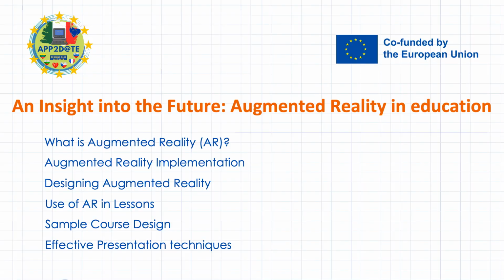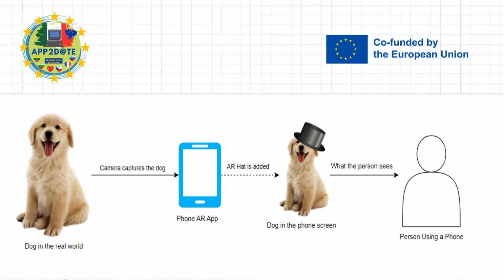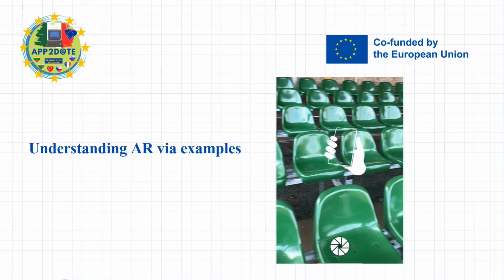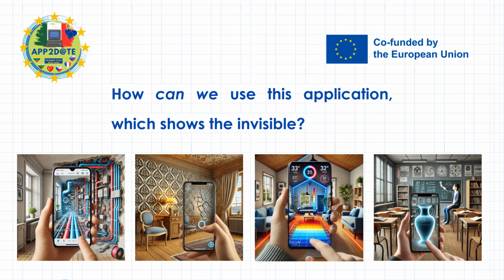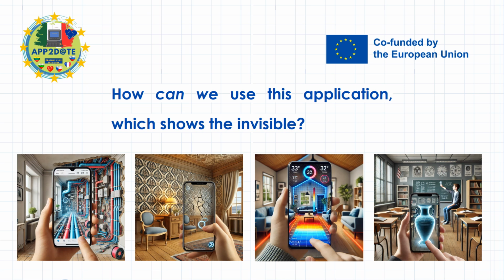IO3 Chapter 6 Video 1 Augmented Reality in Education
An Insight into the Future: Augmented Reality in Education
What is Augmented Reality (AR)?